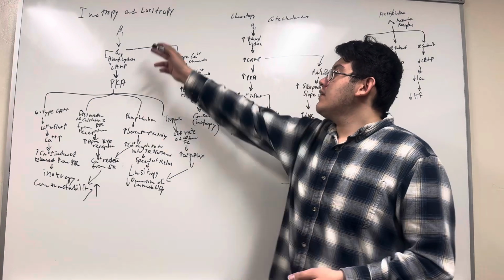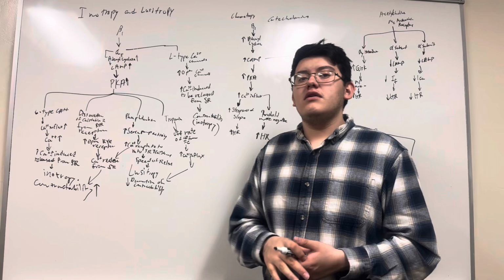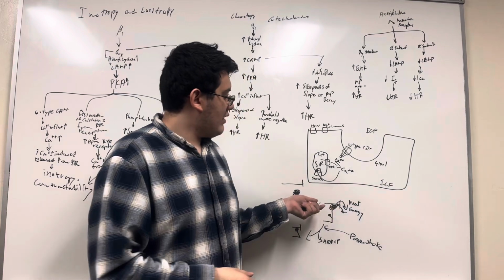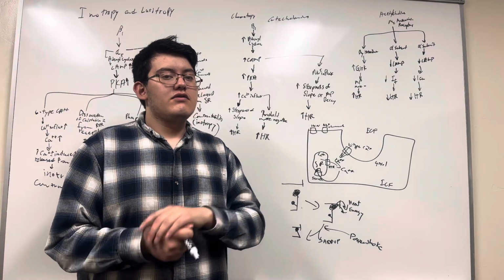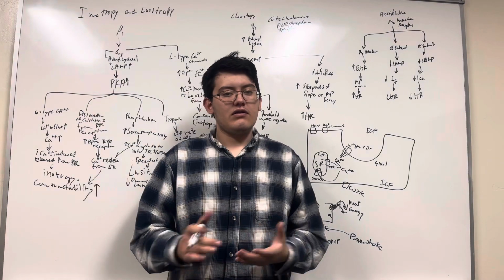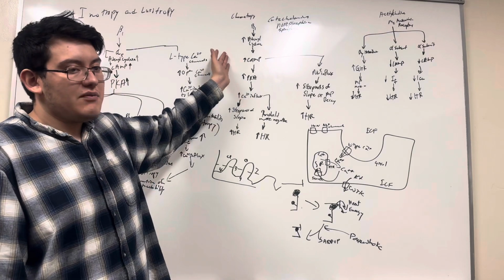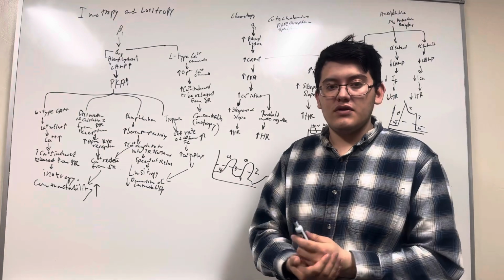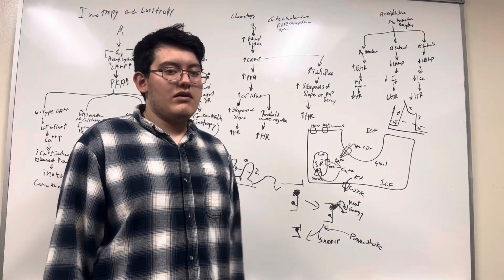Inotropy, Lusitropy, and Chronotropy